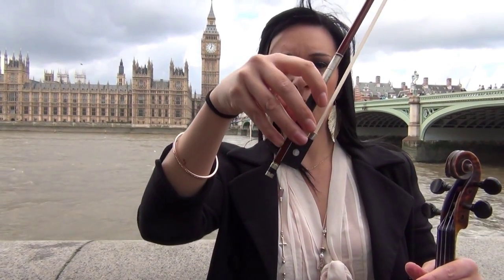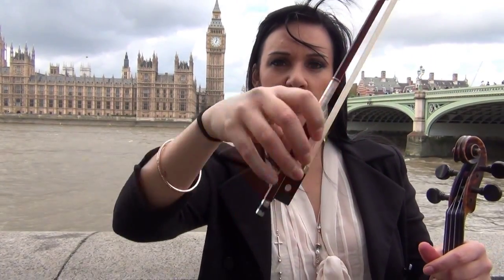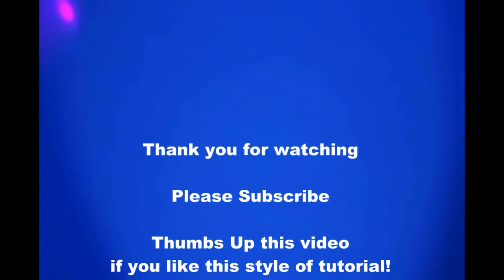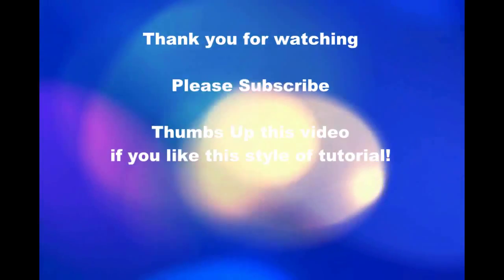HOW TO: Sustain your Bow....like a Pro...Outside BIG BEN!!!